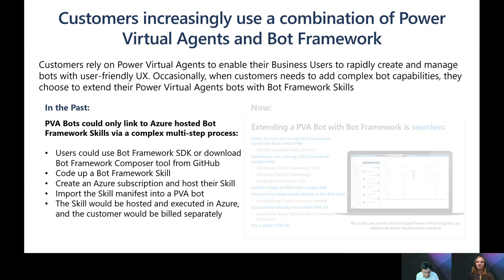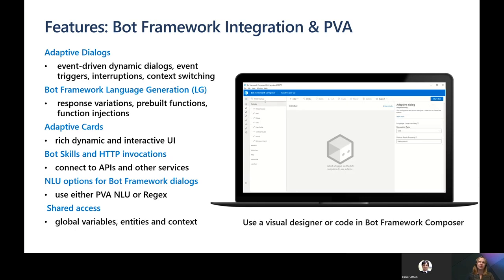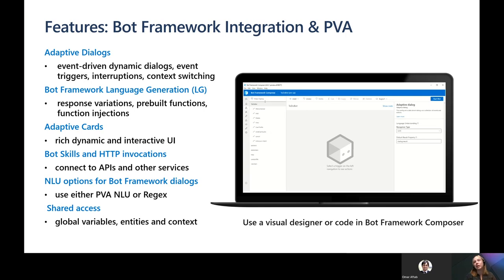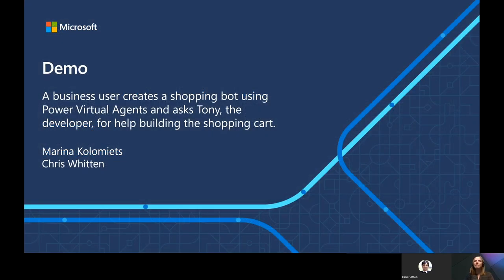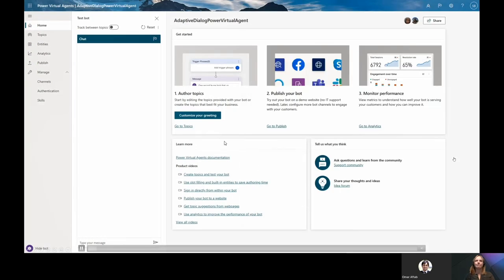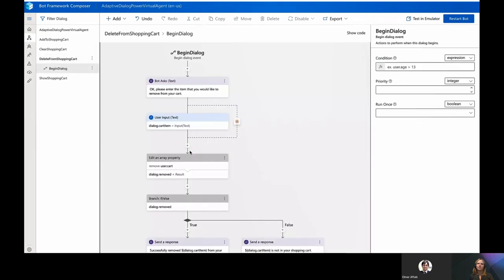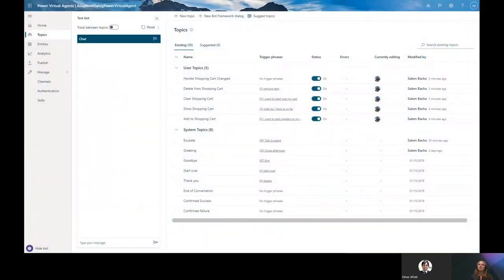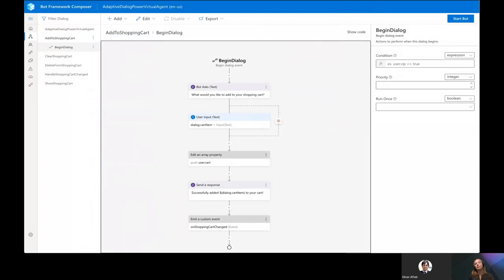Building Bots with Power Virtual Agents and extending them with Microsoft Bot Framework | OD237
Learn how to create powerful conversational AI bots with Power Virtual Agents and extend your bot with custom code and Adaptive Dialogs by using Azure Development tools like Bot Framework Composer. Add Bot Framework dialogs directly to a Power Virtual Agents bot, save, host and executed them together with the rest of the bot content.
This new ability to host and execute Azure Bot Framework’s dialogs directly in Power Virtual Agents provides a simpler way to extend Power Virtual Agents bots.